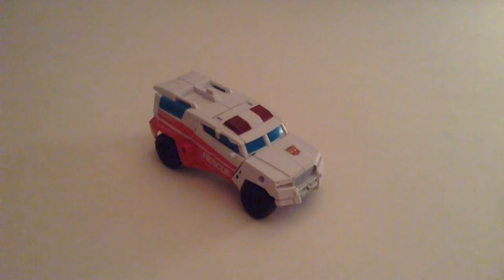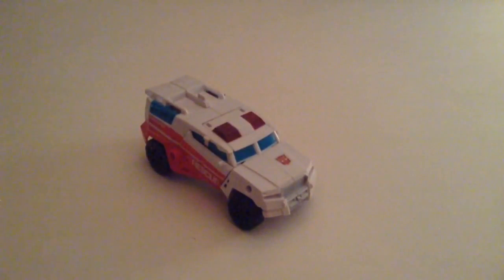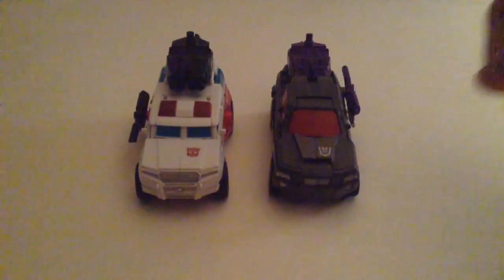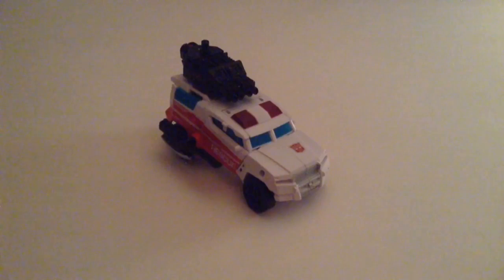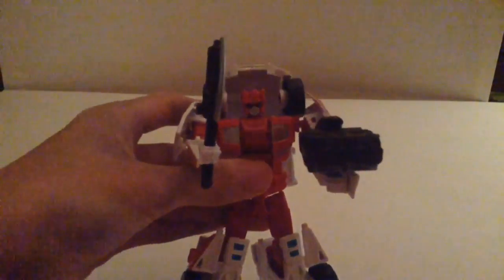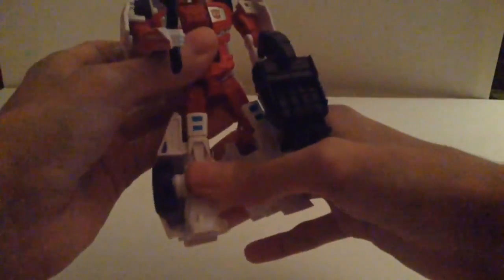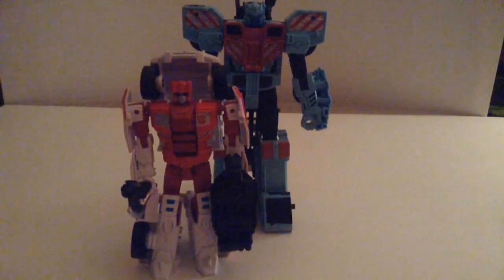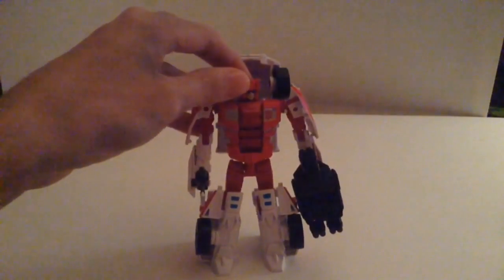TFA Reviews: Transformers Combiner Wars Deluxe First Aid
Previous Video:
Next Video: